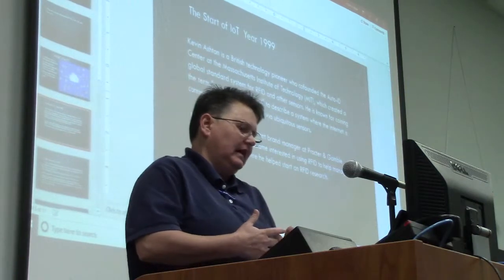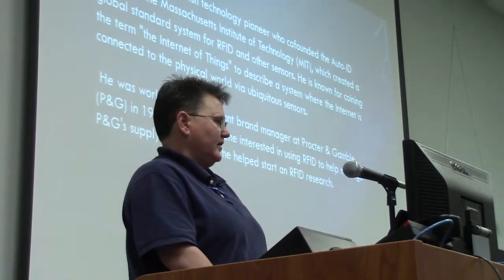Cheryl Obarr - IoT Security